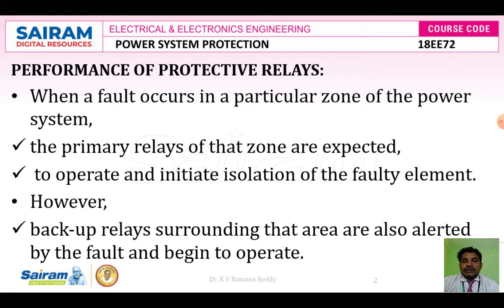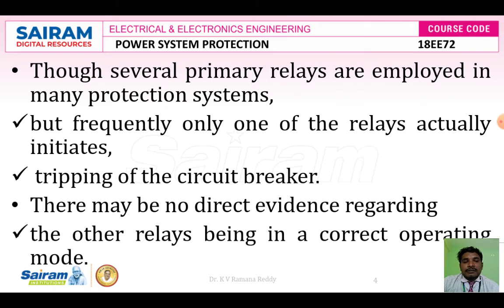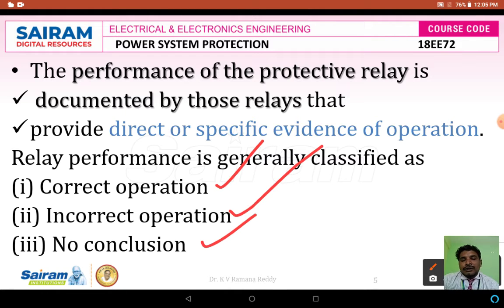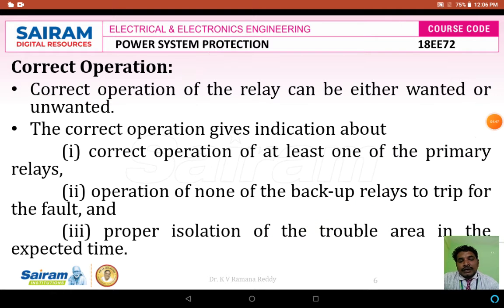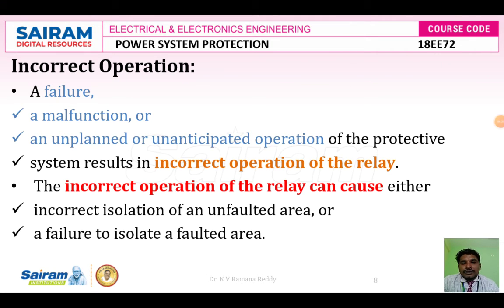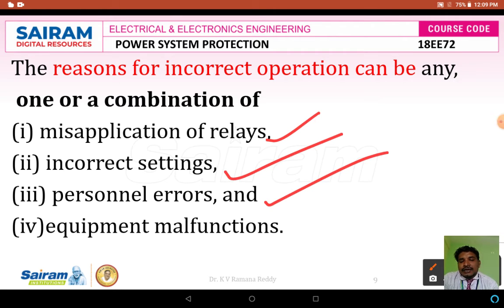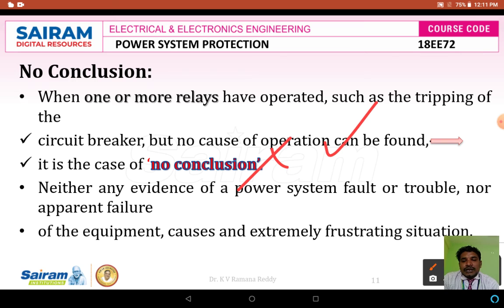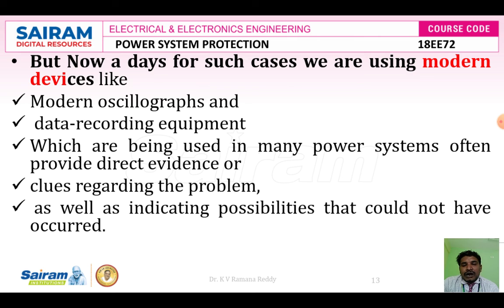Lecture Video 8 18EE72 Module 1 Introduction to power system protection Dr K V Ramanareddy